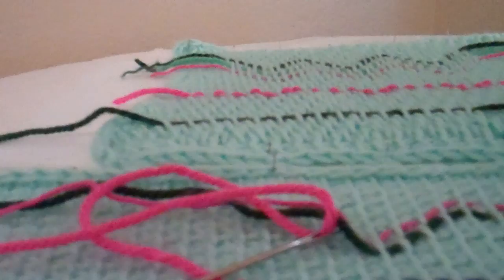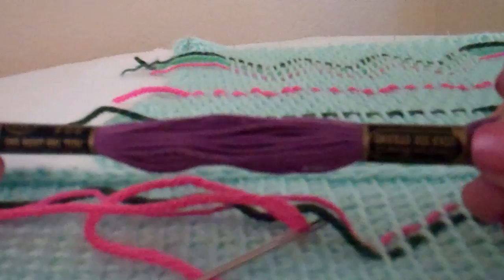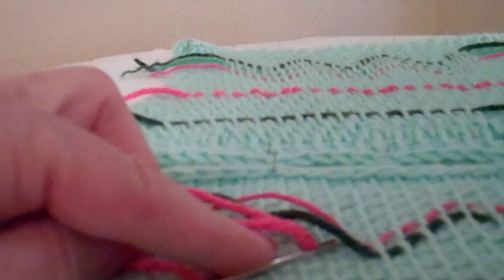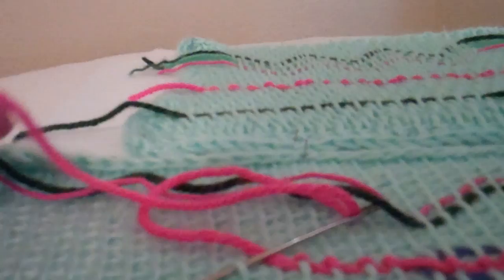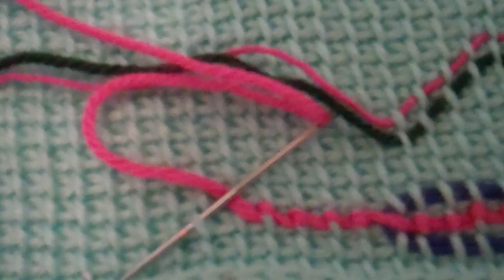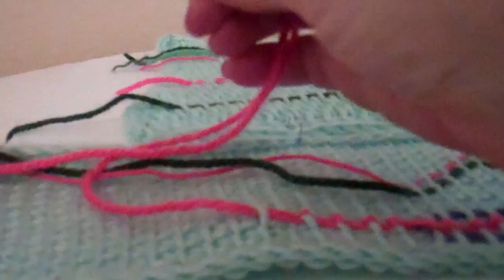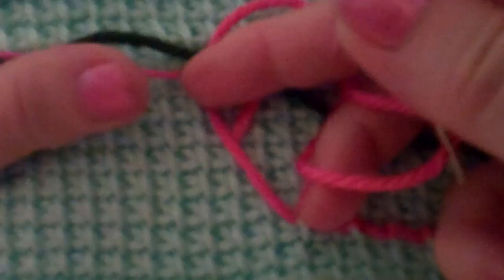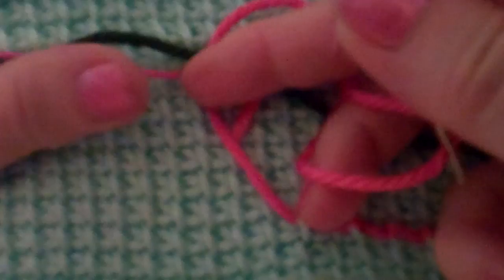Crochet Afghan or Tunisian Crochet - Decorate with Weaving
Tutorial demonstrating how to decorate Afghan/Tunisian Crochet by weaving yarn or embroidery thread in various patterns. Click on Site Map located at bottom right of home page. Look under Blogs and S&S Free Patterns.